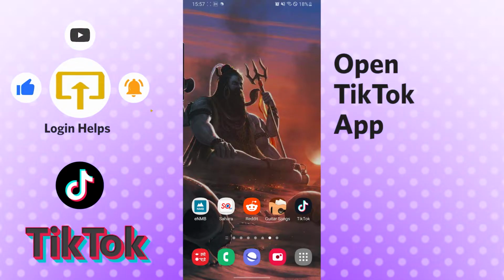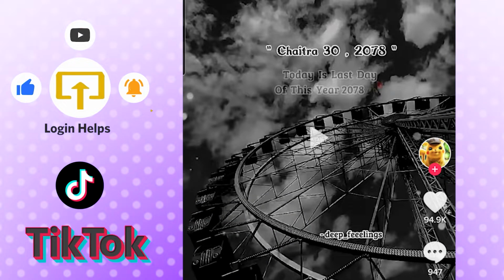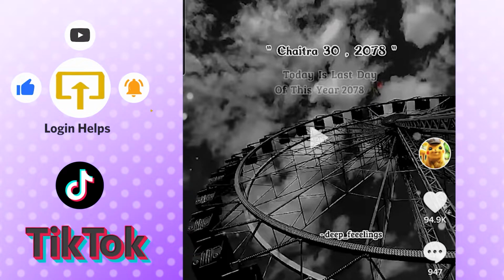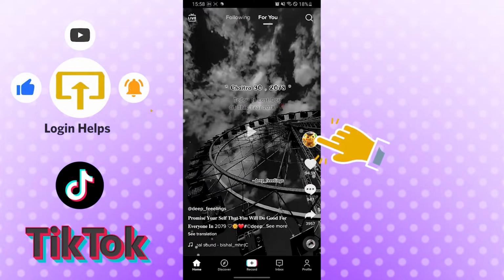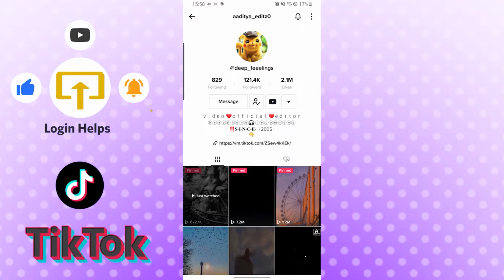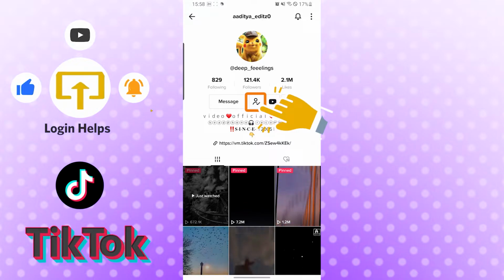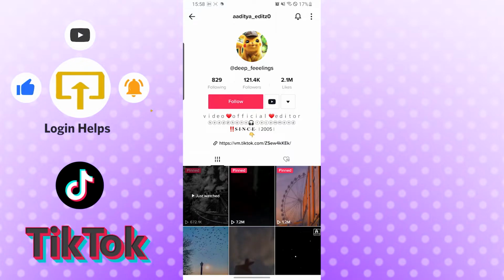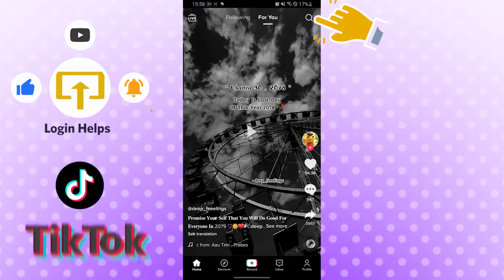How to Follow on TikTok App? UnFollow on TikTok Fast